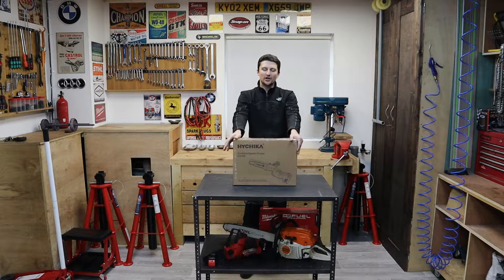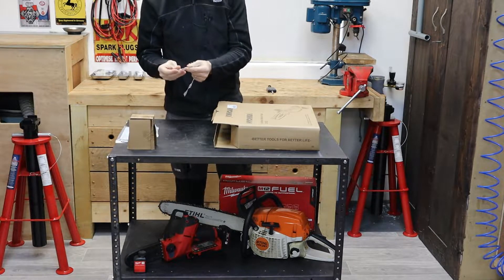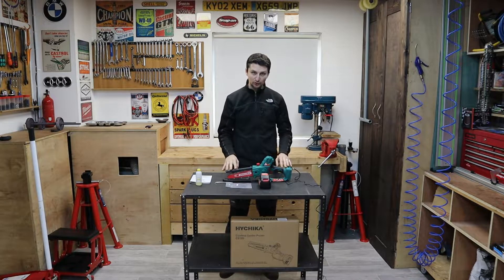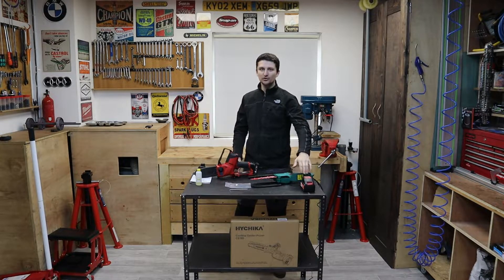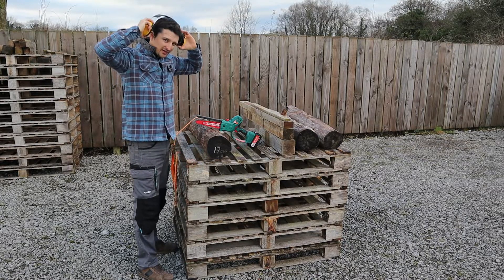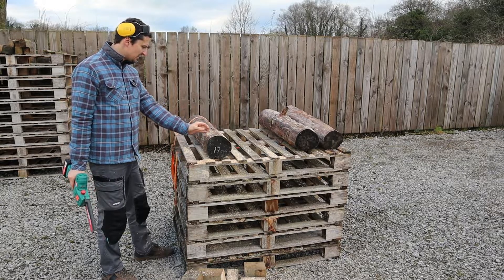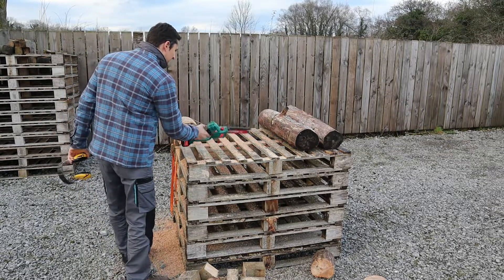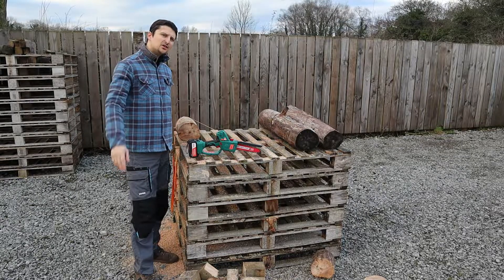Hychika Brushless Electric Chainsaw 8" cordless pruner CS18D 4.0ah 18v mini chainsaw 7.5m/s Handheld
Mini Handheld Electric Portable Chainsaw | HYCHIKA

In this video I review Hychika handheld cordless chainsaw/pruning saw.
I compare this saw to my other cordless pruner Milwaukee Hatchet 6" pruning chainsaw